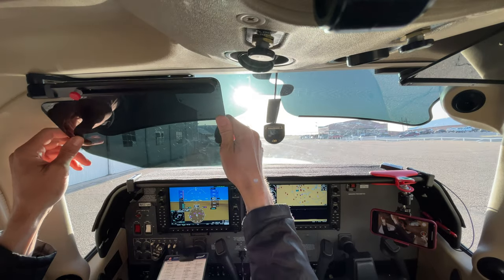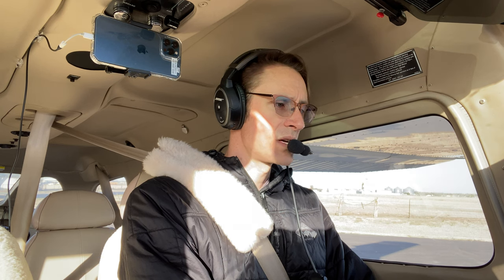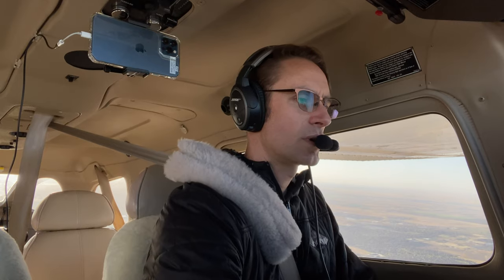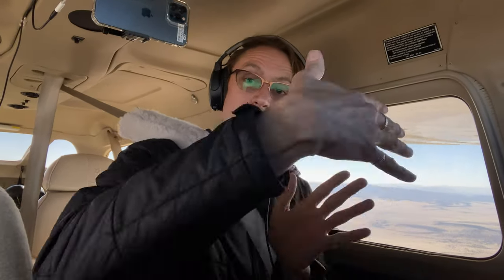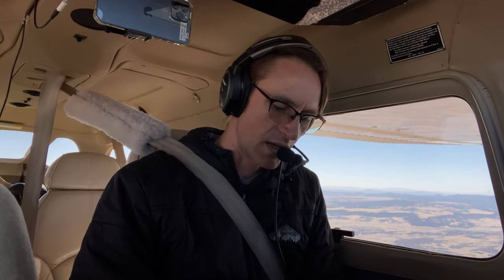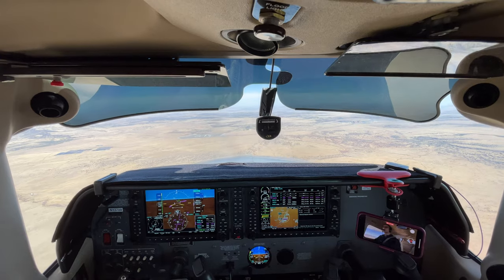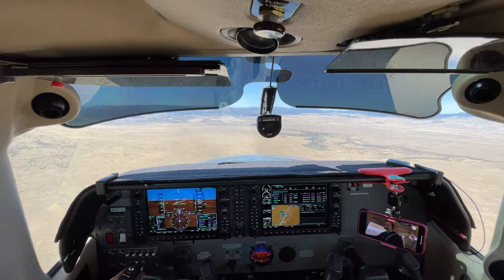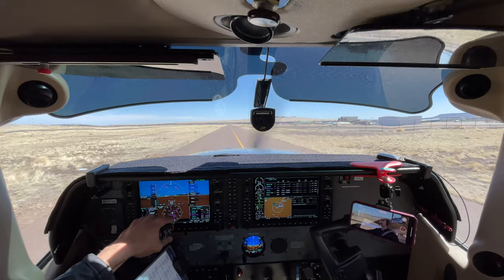First Solo Long Cross Country Flight Leg 3 – Tradewind, TX to Springerville, AZ — Cessna Turbo 206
Leg 3 of my first long solo x-country flight in our Cessna Turbo 206.

After a weak battery and some flooded starts, the fine folx at Tradewind (KTDW) airport helped jump me with perhaps one of the most antique GPUs I've seen yet. But hey, it worked and got my battery to help me get the rest of the way home.

I had a rough entry into Tradewind the day before getting hit with lots of turbulence until short final. Today, the take off was fine and smooth, but winds picked up on the approach into Springerville (KJTC) and got even worse on Leg 4 (Springerville to Borrego Springs, CA).